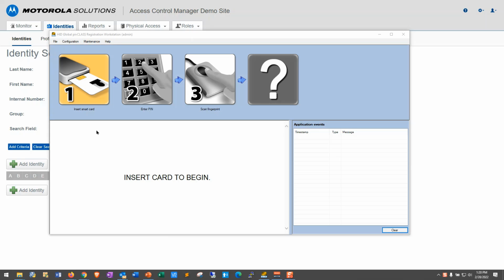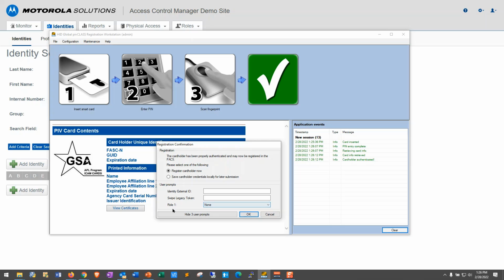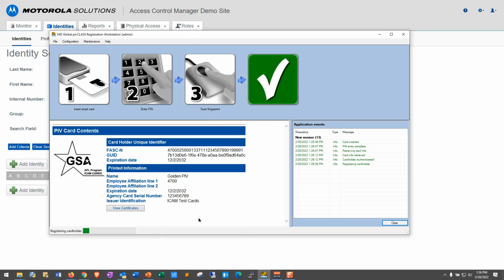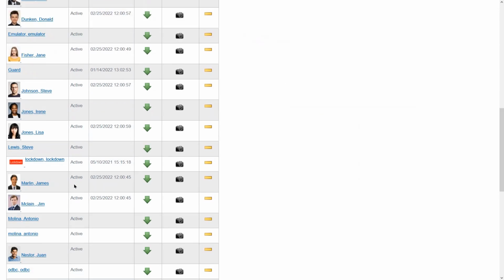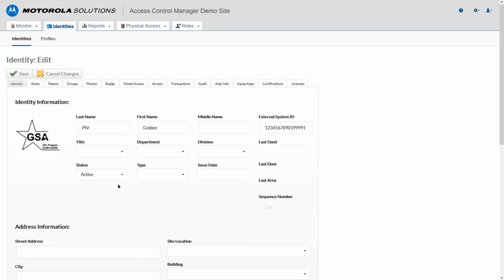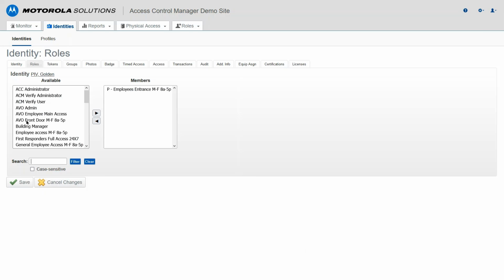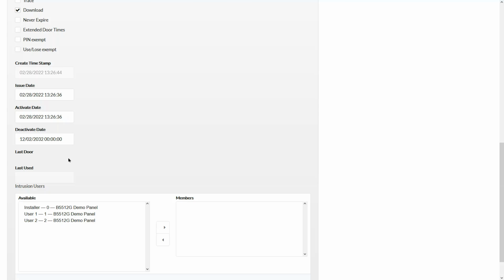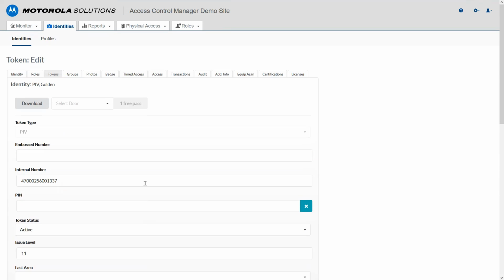PIV ACM Enrollment Demo